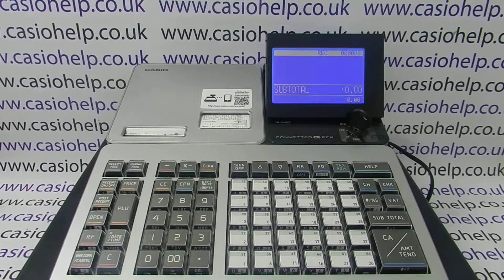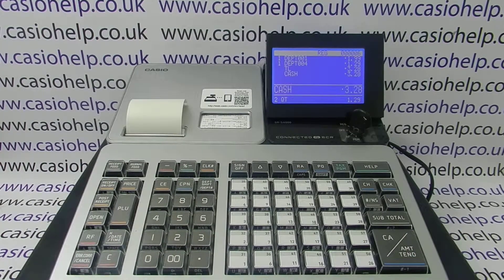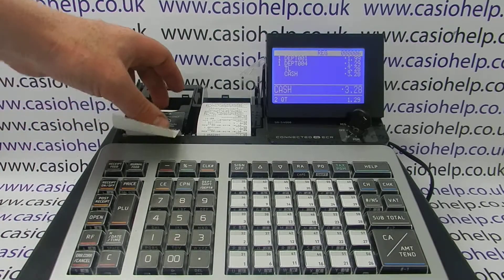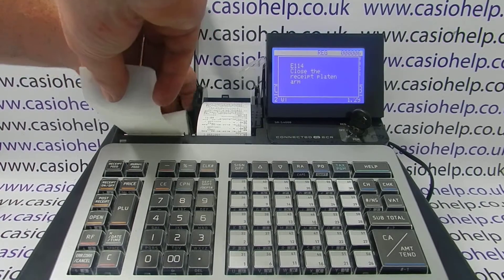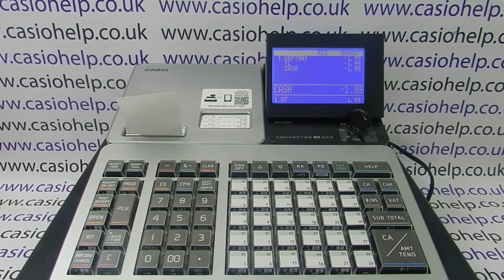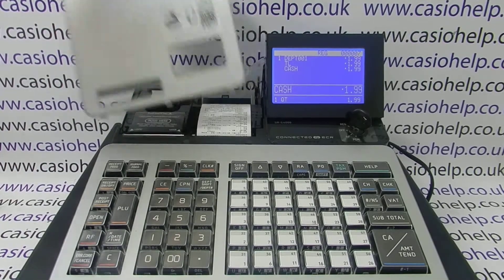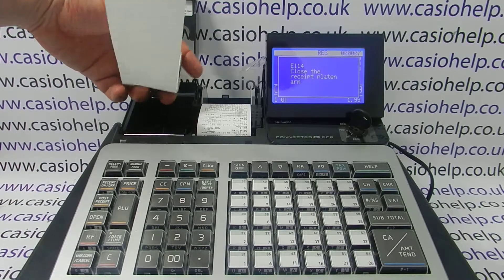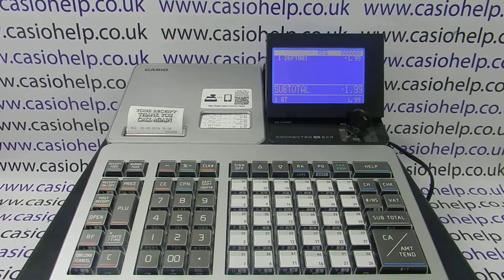Troubleshooting Till Receipt Printing Blank Casio SR-S4000 / PCR-T2500 / PCRT2600L / SR-S920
Troubleshooting till receipt printing blank on the Casio SR-S4000 / PCR-T2500 / PCR-T2500L / PCRT2600L / SR-S920 cash registers.